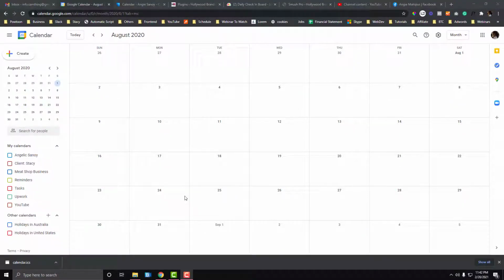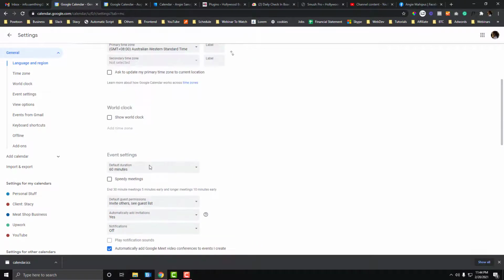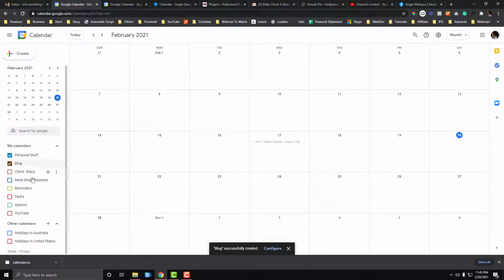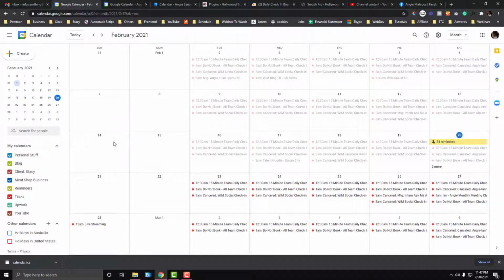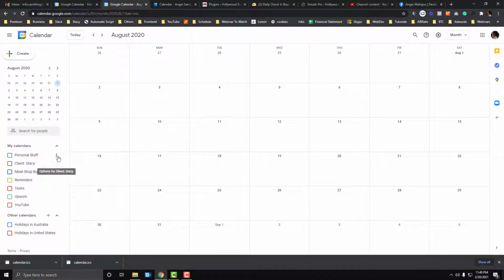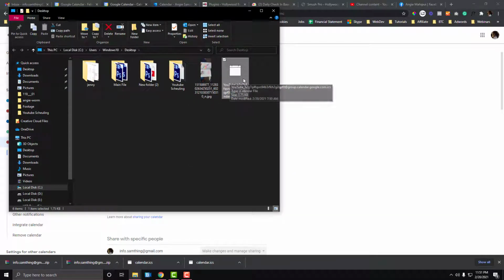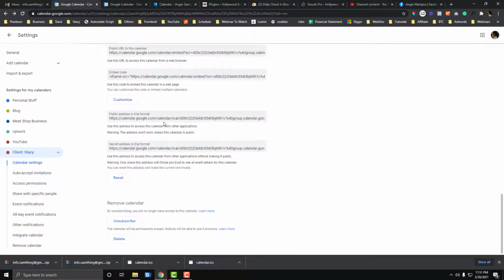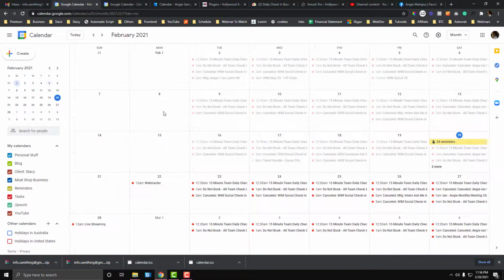How To Manage Your Time Using Google Calendar | How To Use Google Calendar | Google Calendar Feature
In this video, you will learn how to utilize Google Calendar in your everyday life.